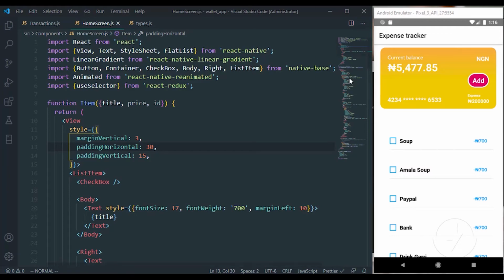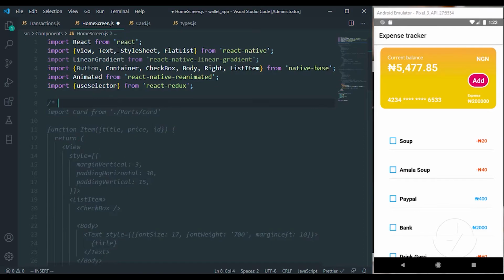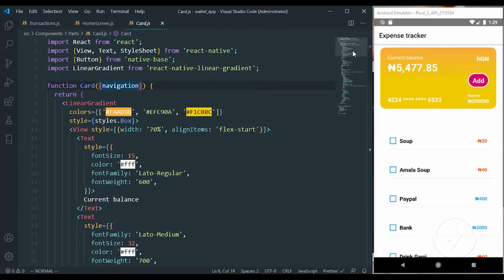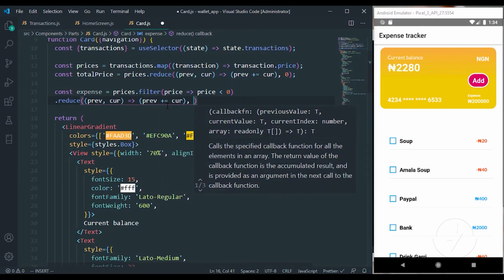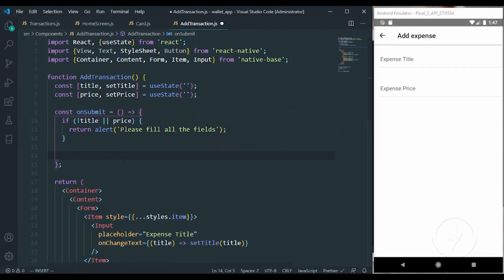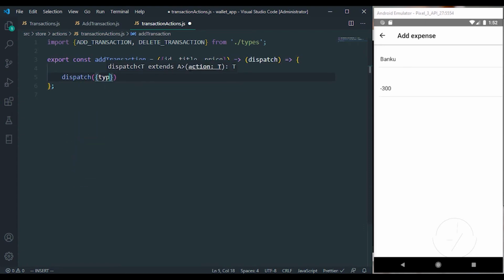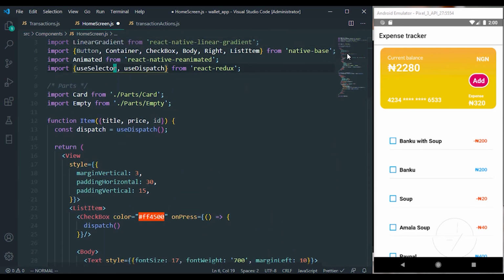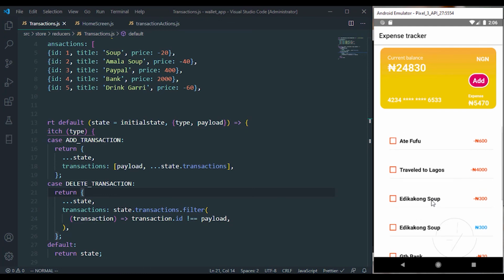How to build an App to Track your Expense - Sum Price & Add Transaction [4]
This video is a crash course for beginners, intermediate and advance users who are willing to learn or improve in using React native to build android or iOS apps.

This Expense Tracker app will let you to know how to use:
React Native.
React Navigation routes.
Redux State Management.
JavaScript Map Function.